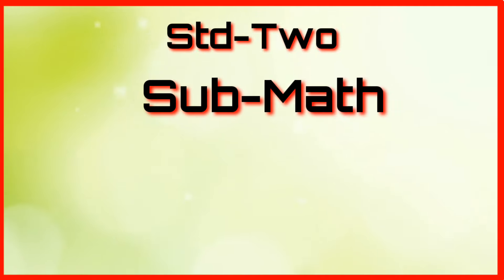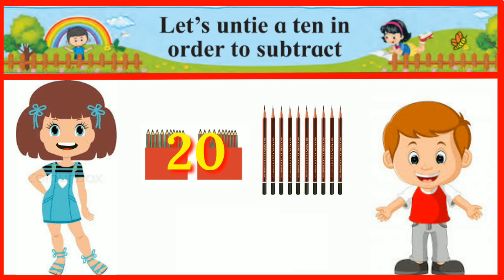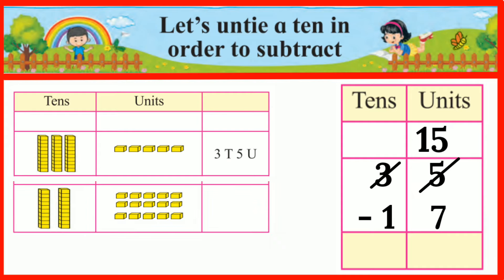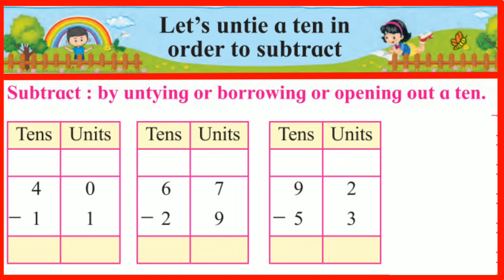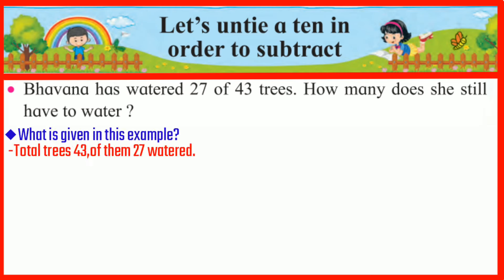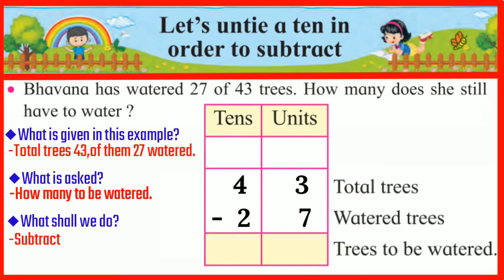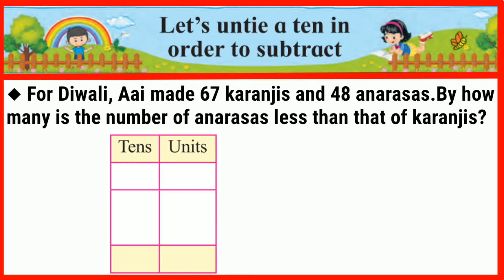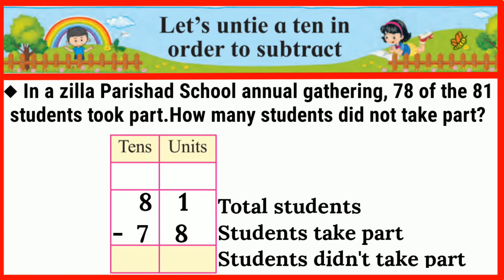Let's untie a ten in order to subtract|Std-2|Sub-Math.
✡️ *Math* ✡️

✡️ *English* ✡️

✡️ *मराठी* ✡️

©️ *P.D.BHALERAO*©️